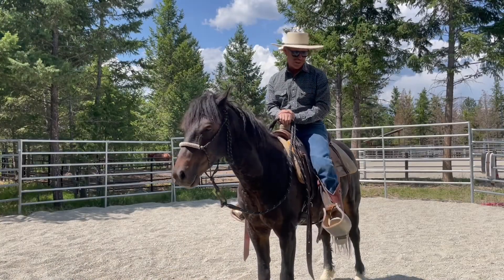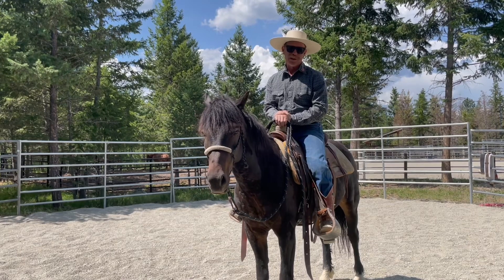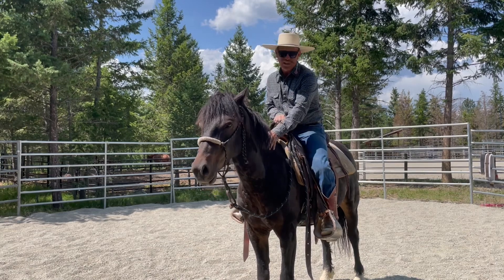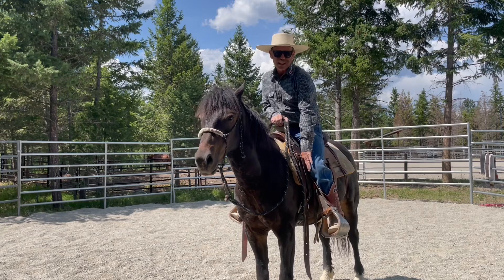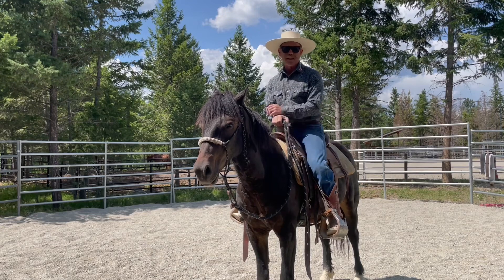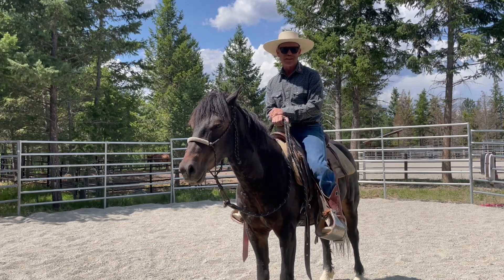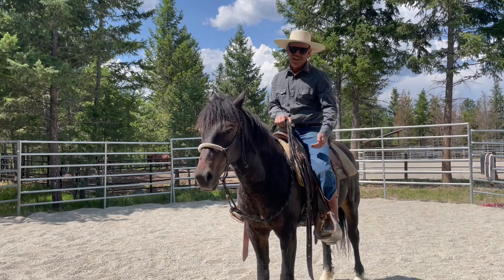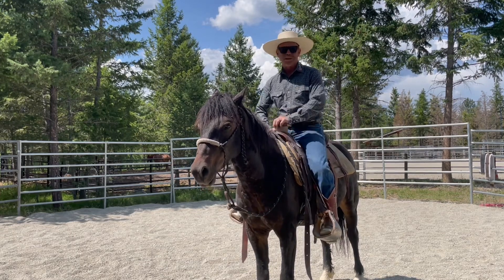Getting Off The First Time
The first time you step off your colt you want it to be a smooth experience, you’ve had a successful ride and you are ready to call it good for the day, don’t ruin it by causing the horse to jump away when you get off. Many times we’ve gotten the horse used to moving away from our legs and when we push on one side along with the us making a bigger move to get off it causes them to jump away creating a problem we will have to fix in the future! Here is how I get off the first few times to help prevent a problem later.